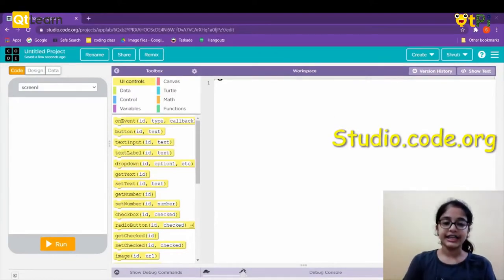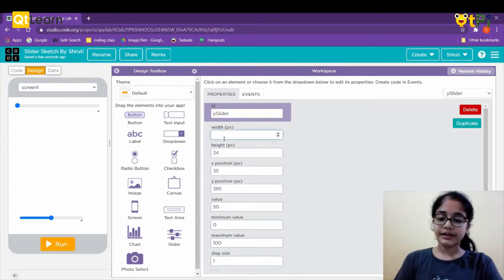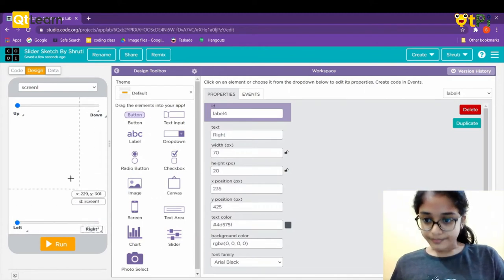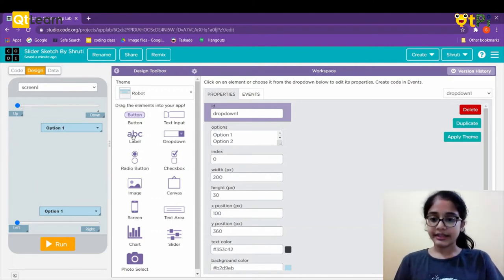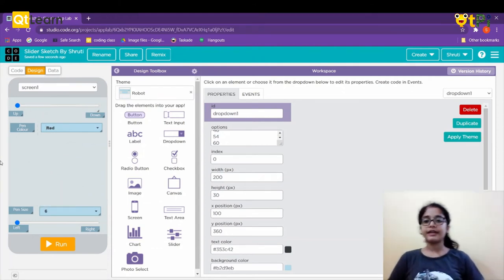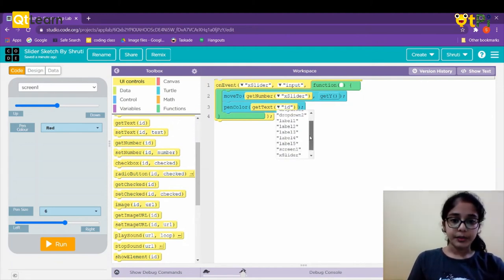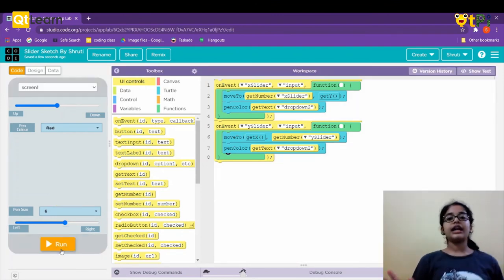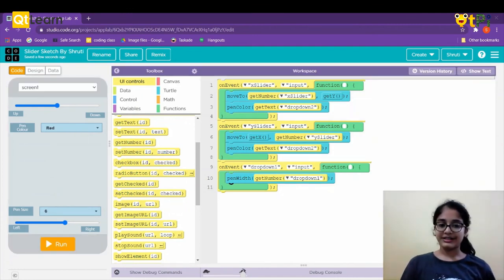App Lab, Slider Sketch Project by Shruti I How to code & build apps?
App Lab, Slider Sketch Project by Shruti from Jubilee Hills Public School, Hyderabad. Learn coding and robotics with QtLearn powered by QtPi robotics.

Regards,
QtLearn (QtPi Robotics)